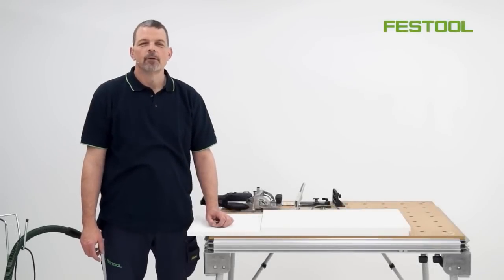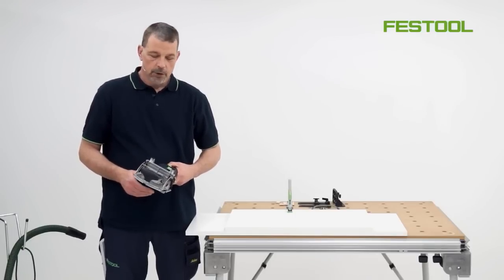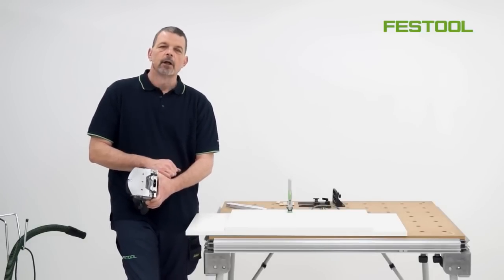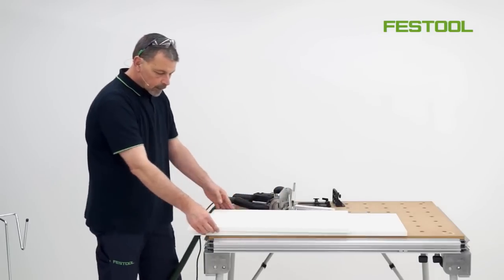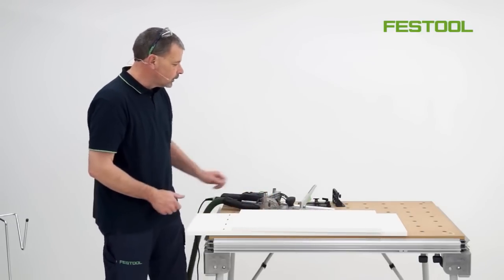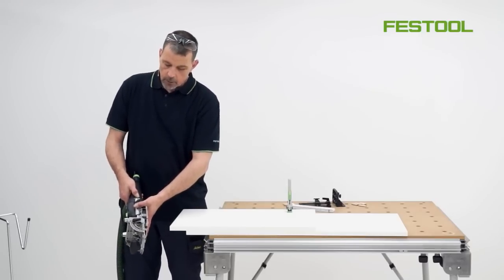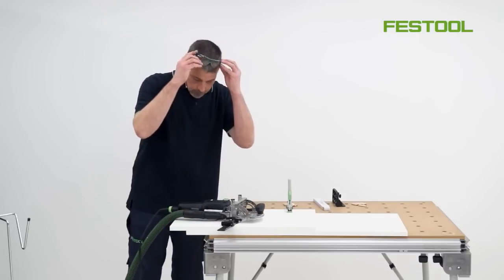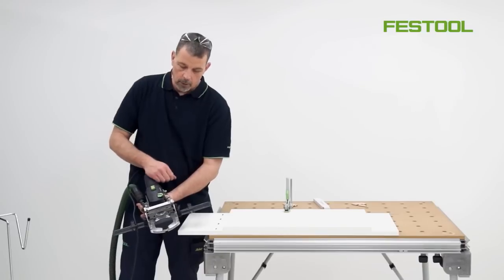Festool Domino DF 500 Butted panel joint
The 'DOMINO' is a unique jointing system using rounded loose tenons to join timber giving very strong accurate and precise joints.

Combining exceptional versatility with simple handling for maximum precision, the DOMINO has a patented routing principle with a wide range of adjustment options to make it extremely easy to use.

The machine's fence can be adjusted to cut slots centrally in 5 pre-set timber thicknesses and manually adjusted for other thicknesses.

The dowels can be placed centrally, offset, in pairs or groups.

There are retractable stops for accurate positioning from the edge of the workpiece.

The jointer fence can be adjusted to 5 pre-set angles and is also infinitely variable between 0 and 90°.

There are 6 different sizes of DOMINO available.